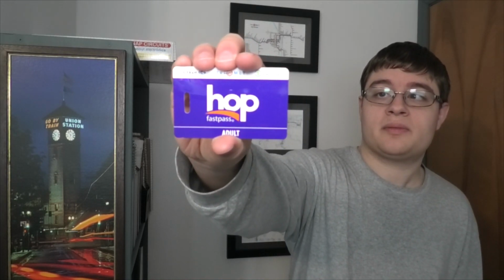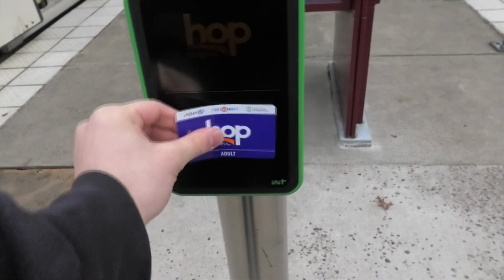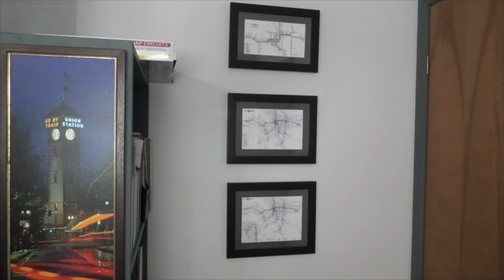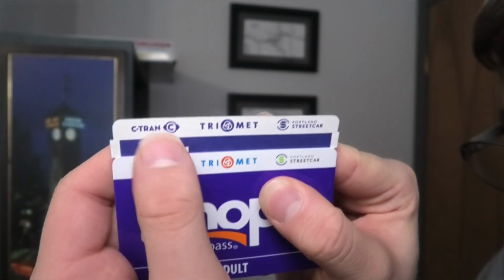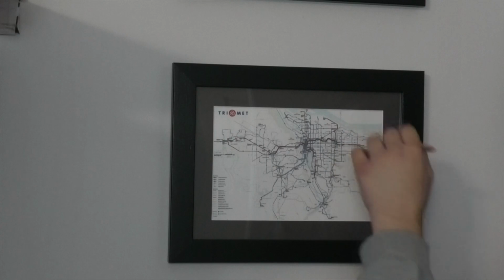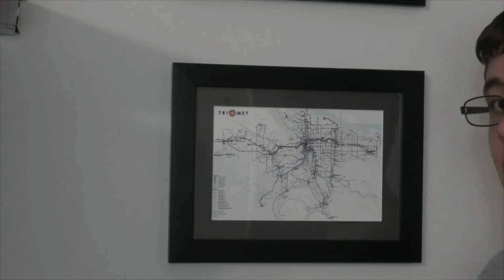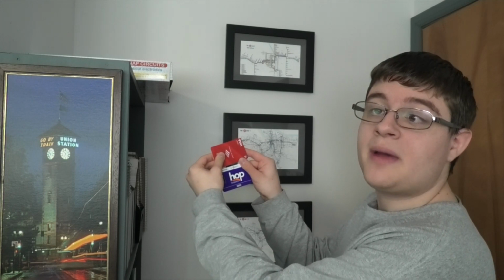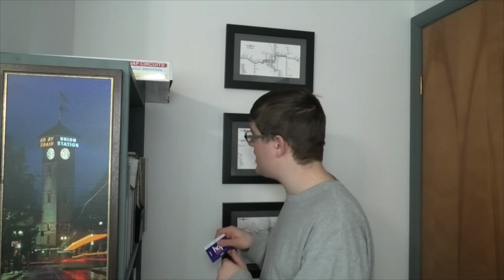Hop Cards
Riding transit in the Portland, OR/Vancouver, WA area? Hop cards are your option for riding transit. Also, here's a correction, you can load up to $242.50 (according to when I checked) Here are the links I promised